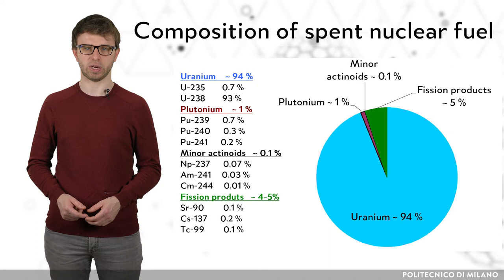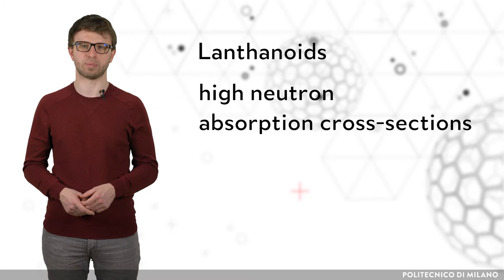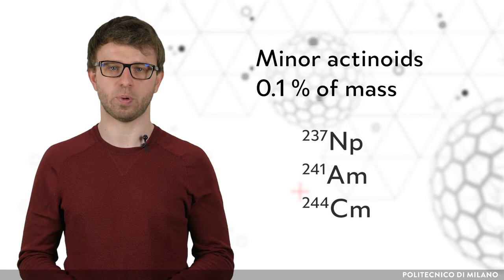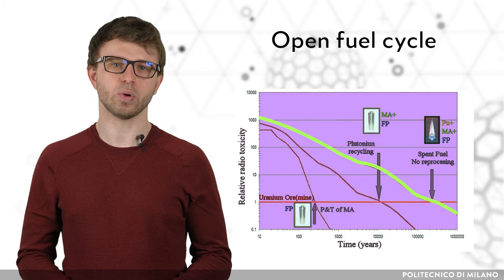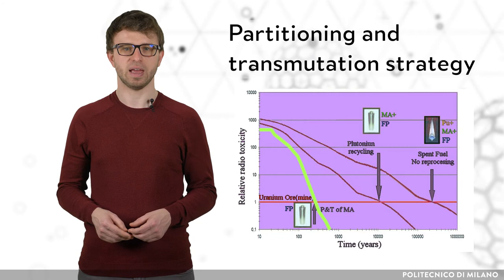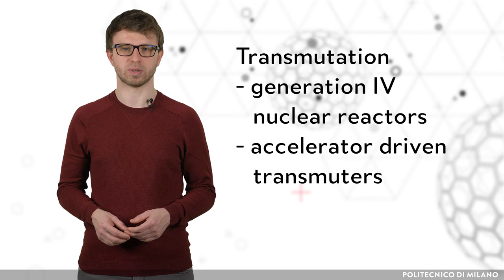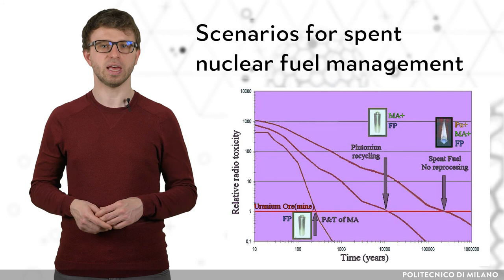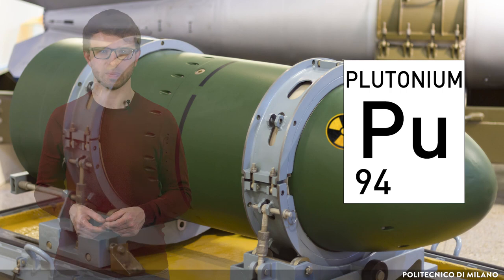Nuclear fuel cycle options (Petr Distler)